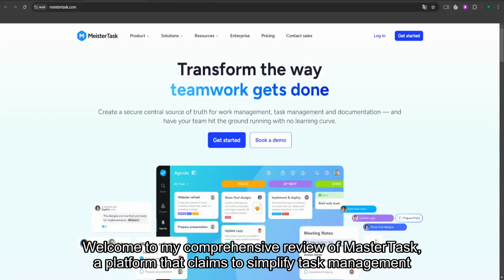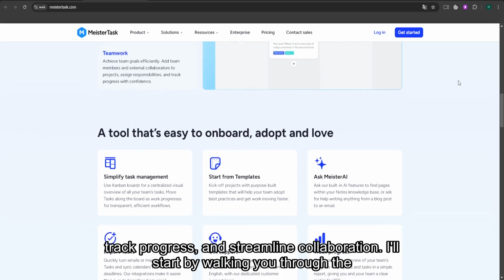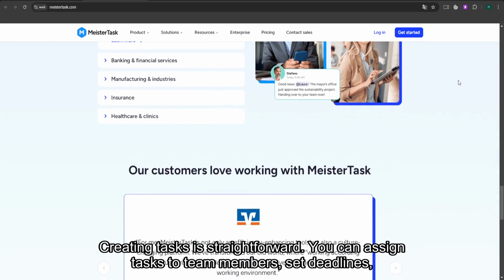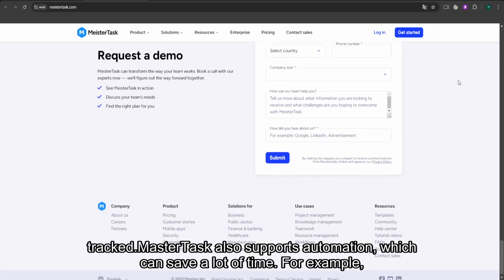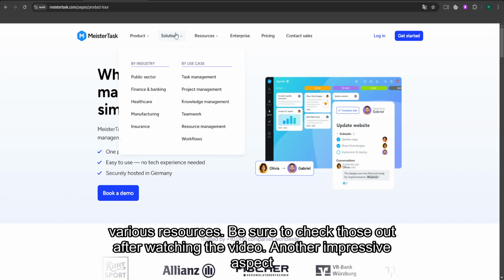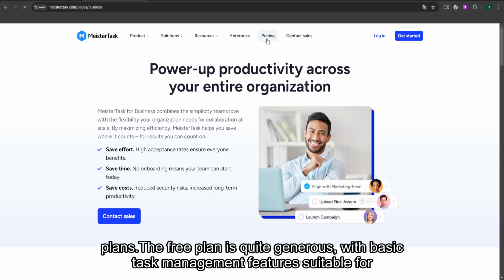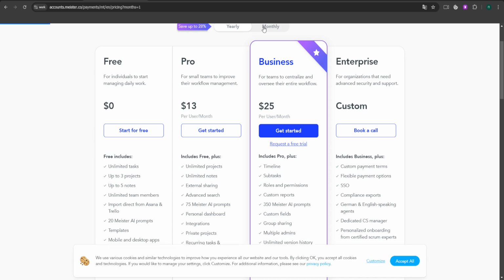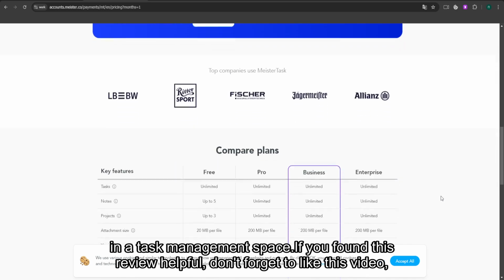MeisterTask Honest Review: My Experience with This Task Management Tool!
Discover everything you need to know about MeisterTask in this honest review. I’ll share my personal user experience, its standout features, pros and cons, and how it stacks up against other task management platforms. Whether you're managing solo projects or team workflows, find out if MeisterTask is the right choice for you.